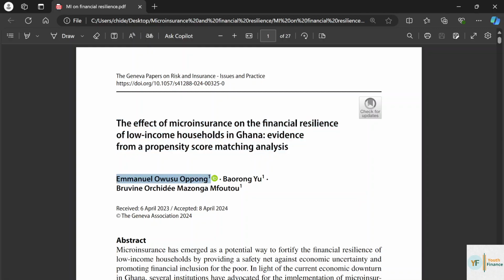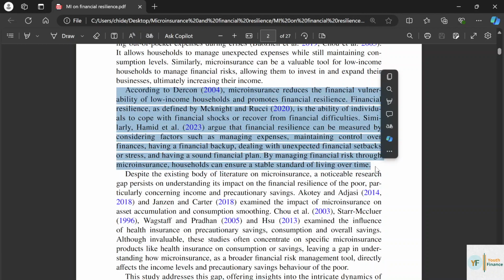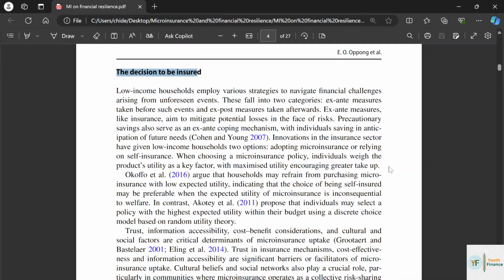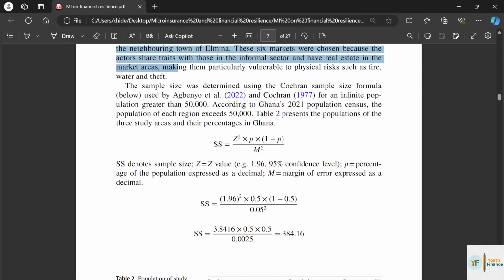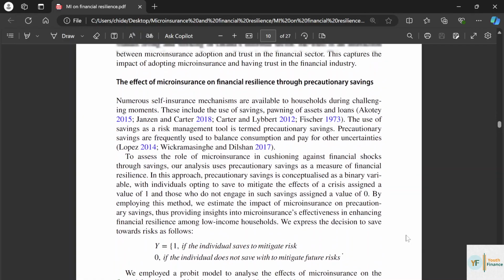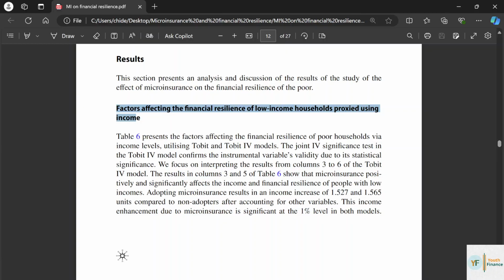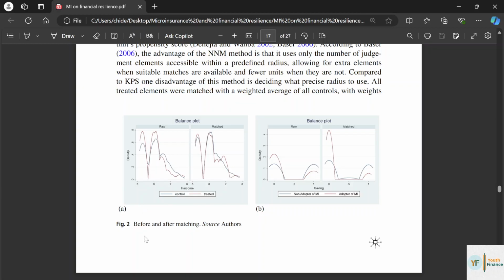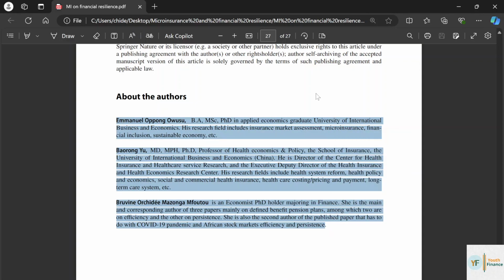Microinsurance on Financial Resilience: Discovery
As insurance protects against financial loss, this video displays knowledge of financial resilience through microinsurance.